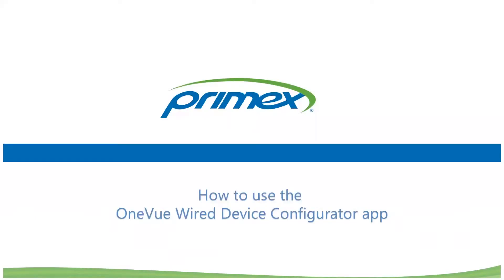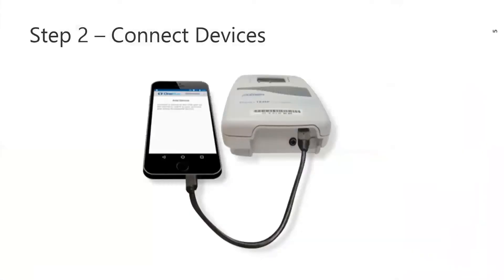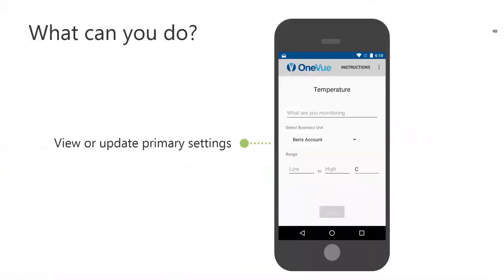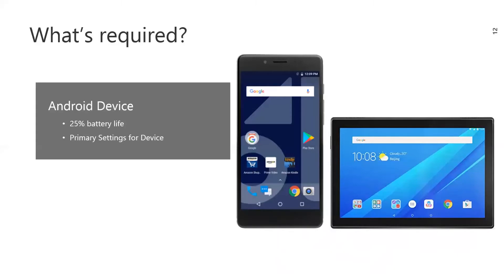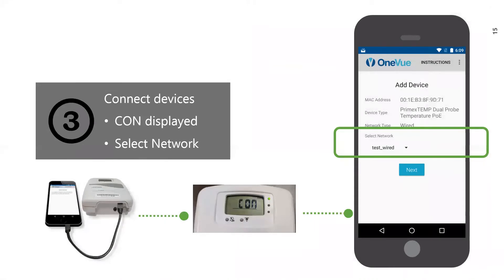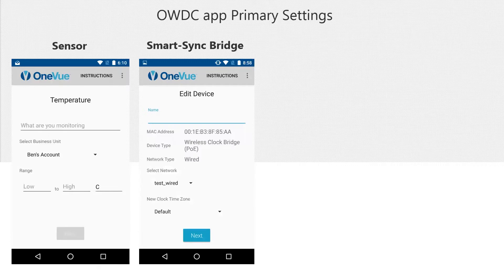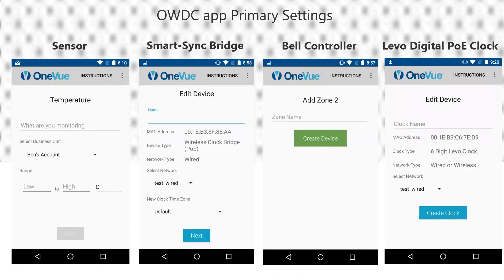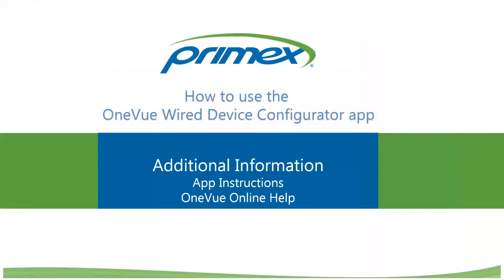OneVue Wired Device Configurator (OWDC) app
Learn how to configure a Primex OneVue network device with the OWDC app. Network devices include OneVue Sync Bluetooth Bridge, Sense Sensors, and Notify Bell Controllers.